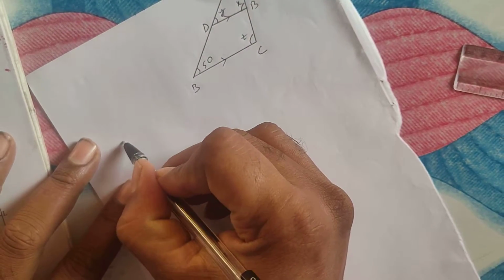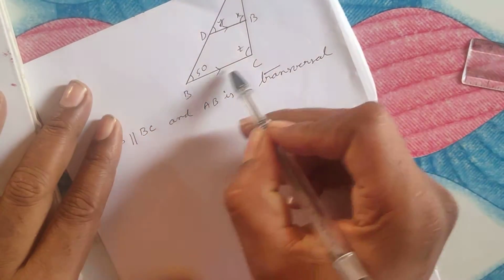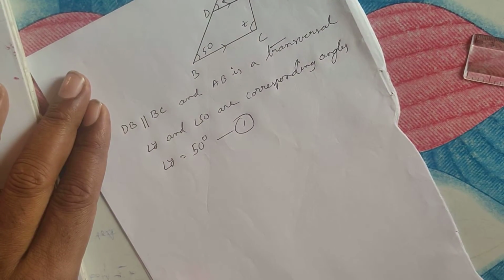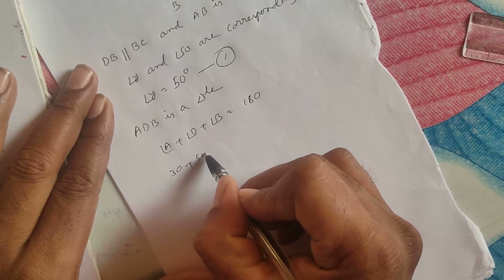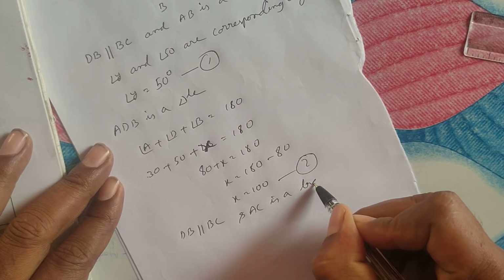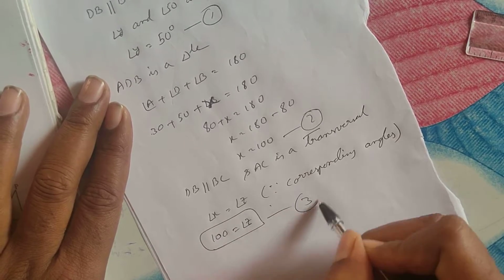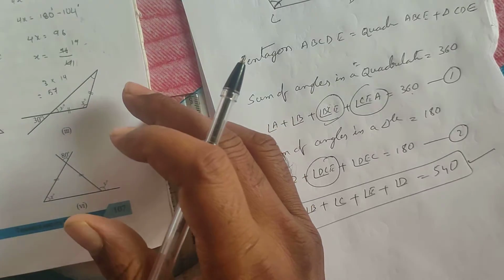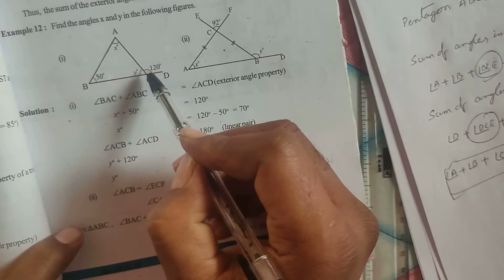PROPERTIES OF TRIANGLES EXERCISE 3 for 7 th class